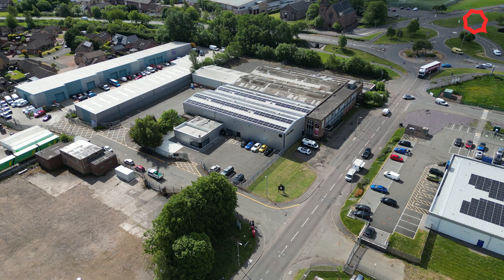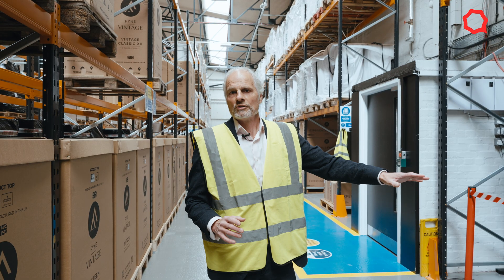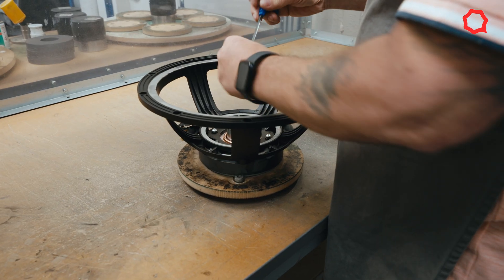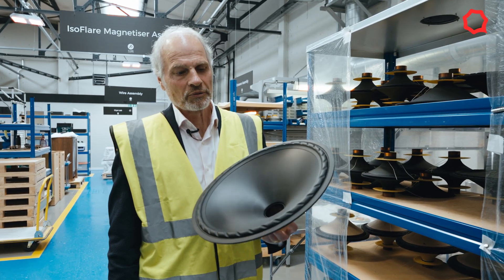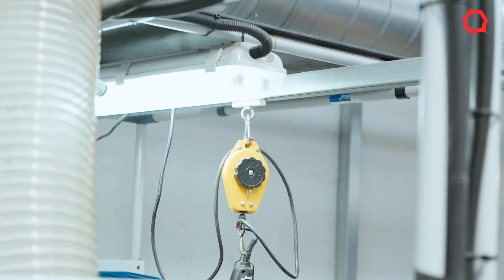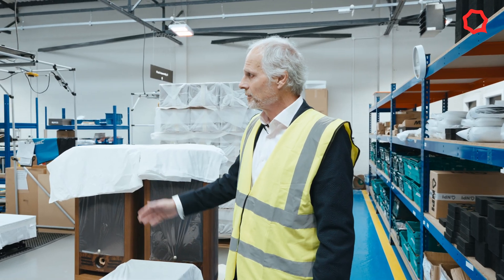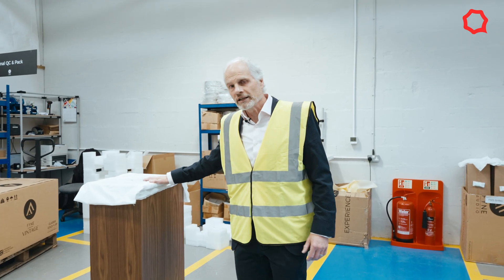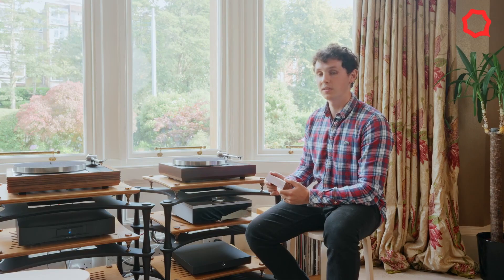Fyne Audio Factory Tour July 2025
Loud & Clear take a view on all things Fyne - with hifi loudspeaker manufacturer Fyne Audio in their fabulous new factory in Bellshill just outside Glasgow in Scotland.

Anji Sosna, Managing Director provides a unique behind the scenes introduction to Allan Boyd, MD of Loud & Clear

Drive unit fabrication, cryogenic treatment of crossovers, product testing and evaluation.